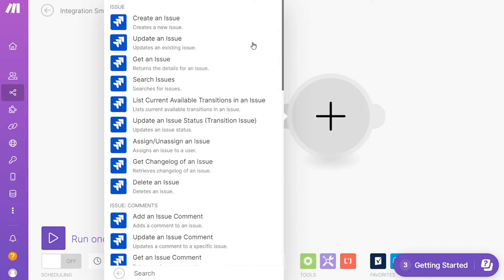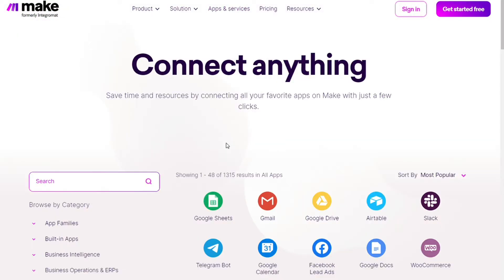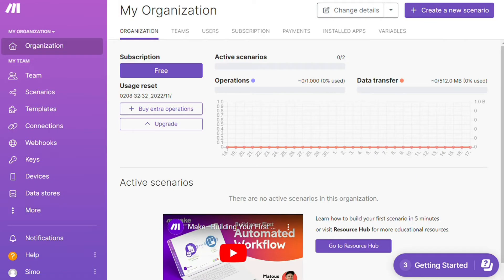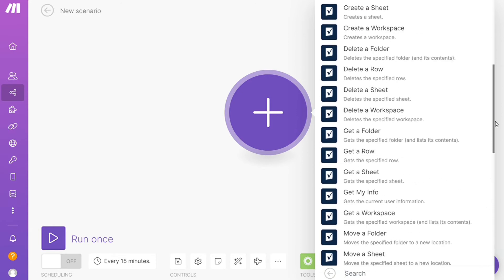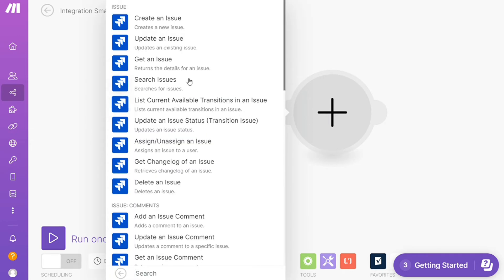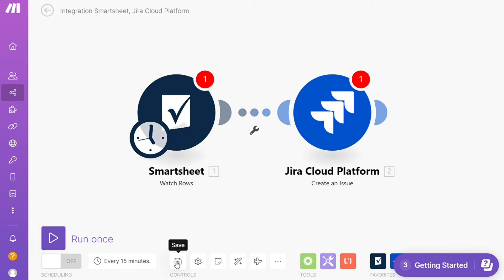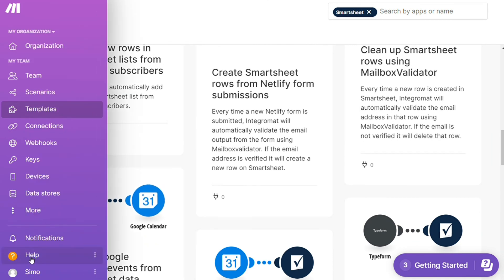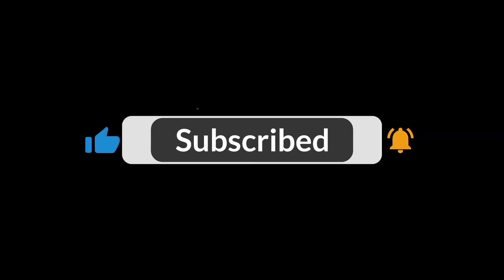How To Integrate Smartsheet with Jira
In this video you will find out How To Connect Smartsheet to Jira